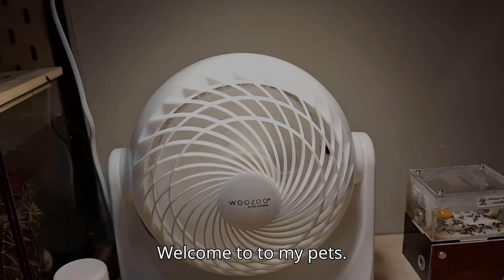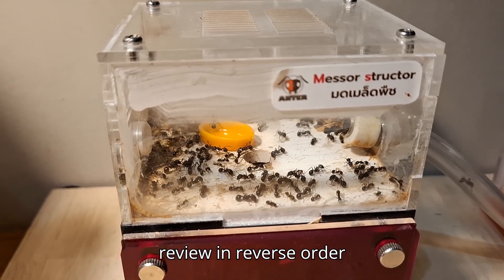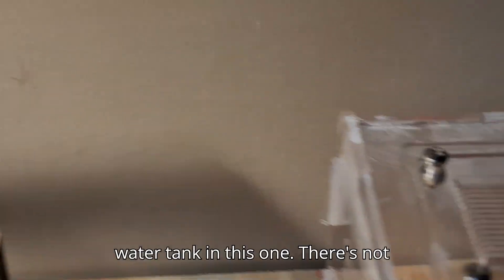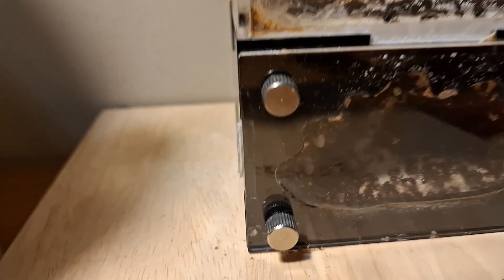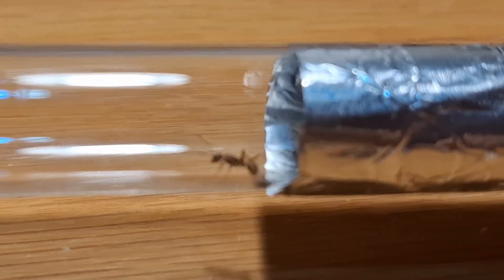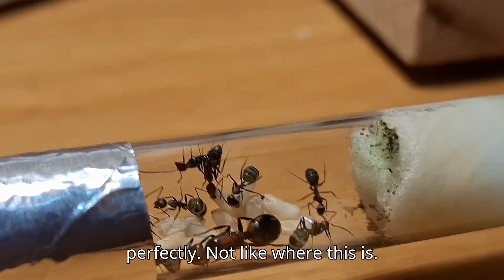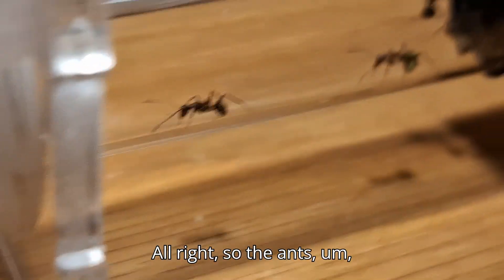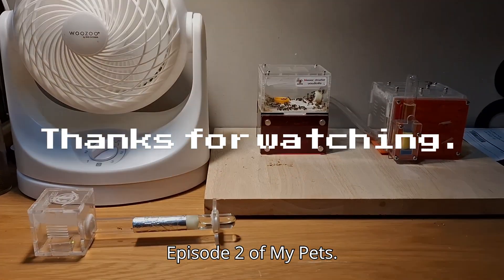Pet Ants เลี้ยงมด: มดเมล็ดพืช Messor Structor, มดตะลานนิโคบะ Camponotus Nicobarensis Toya s pet ep.2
1. มดเมล็ดพืช Messor Structor
2. มดตะลานนิโคบะ Camponotus Nicobarensis